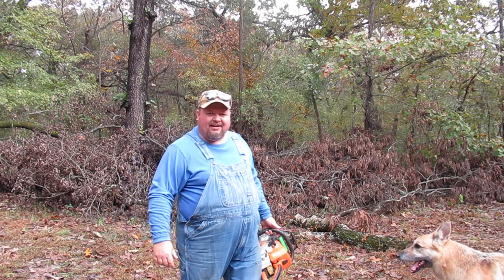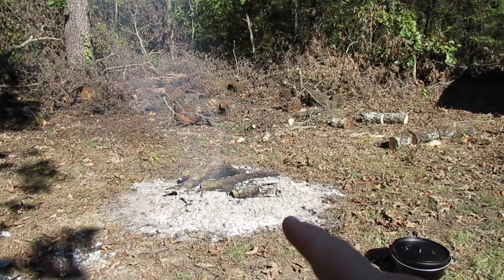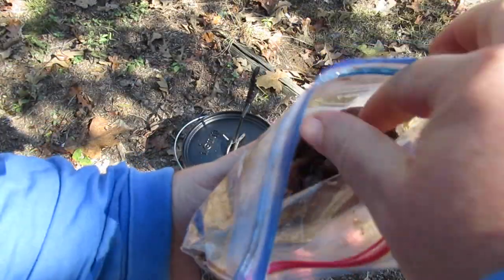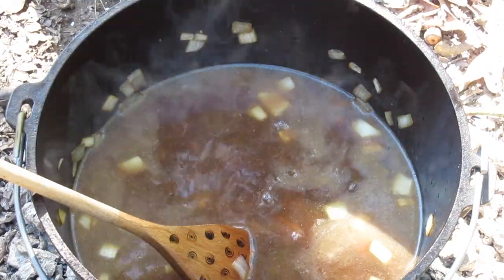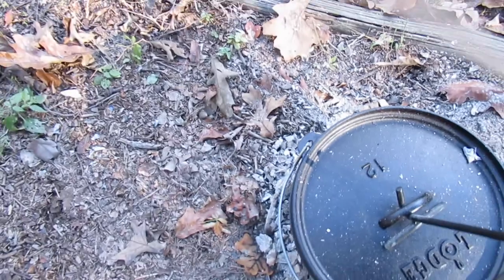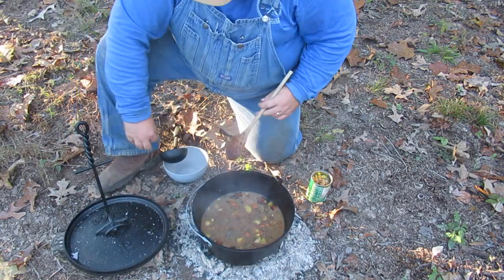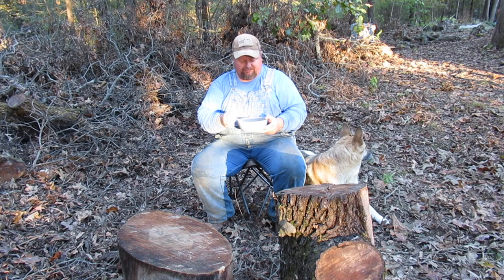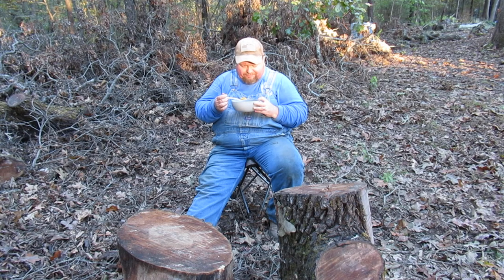Dutch Oven Deer Stew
We start off with a hot hickory fire and then slow cook deer meat over the coals until it falls apart. Then we add all the traditional vegetables and end up making the best pot of stew I've ever had.